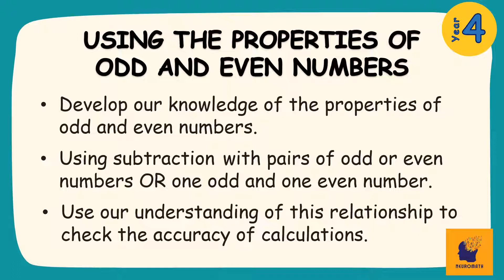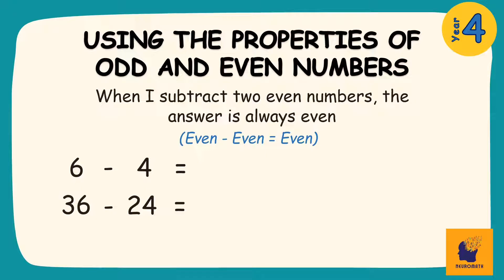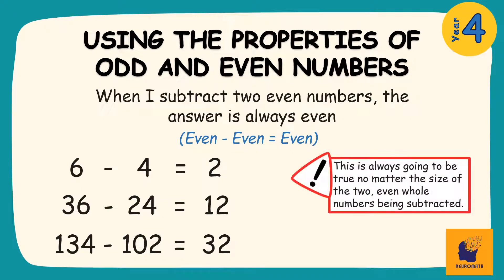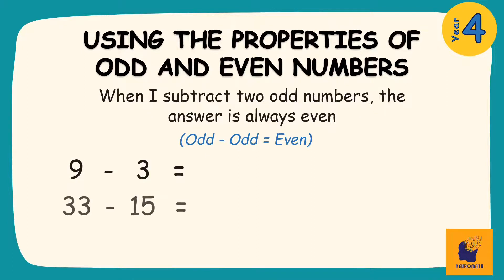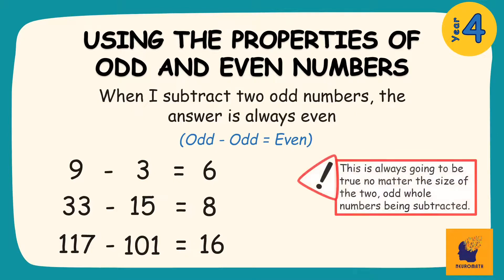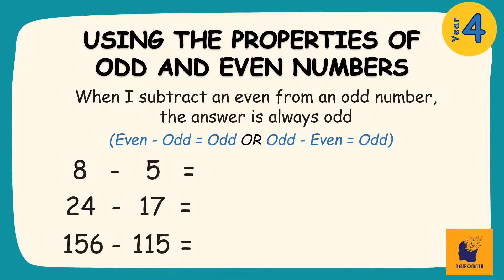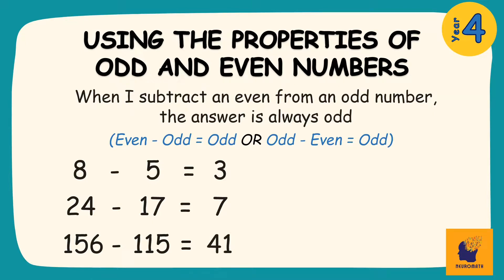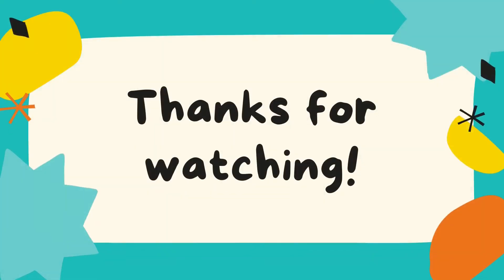Odd and Even Number Properties | Subtraction | NeuroMath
Learn how to use the properties of odd and even numbers to check the solutions of subtraction problems with NeuroMath.

More Odd and Even Number Properties Videos:
➡ Odd and Even Numbers: COMING SOON

About NeuroMath: This channel offers lessons that are directly aligned with the Australian Mathematics Curriculum (version 8.4). Teachers, parents/guardians, and students are welcomed to use this channel to help them better understand math content at a specific curriculum level. All material is free.

Hopefully this video has helped you better understand the topic covered.